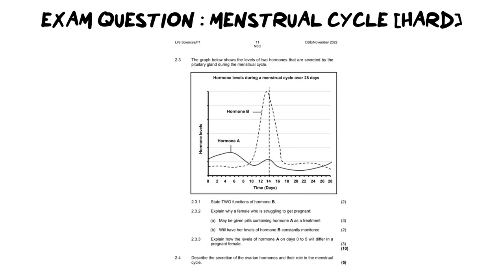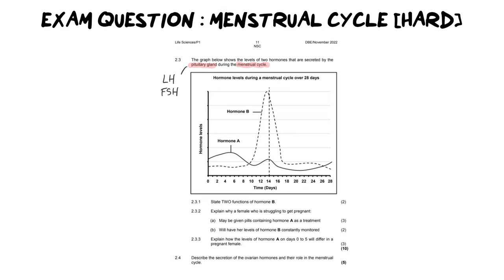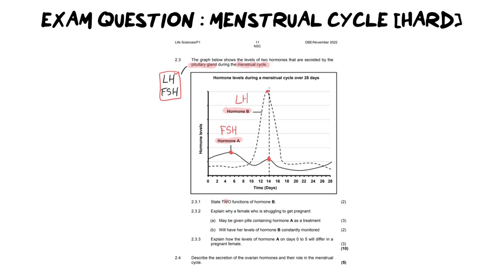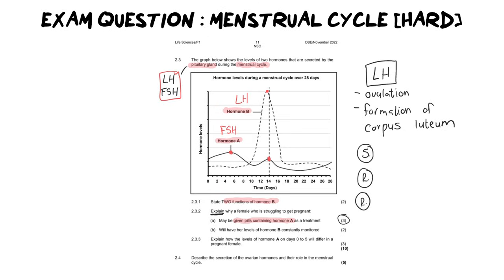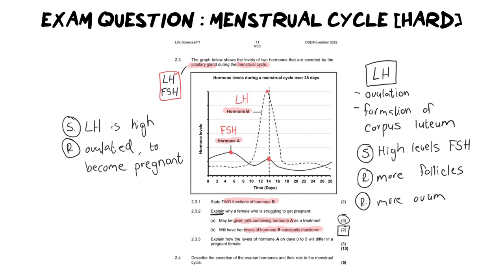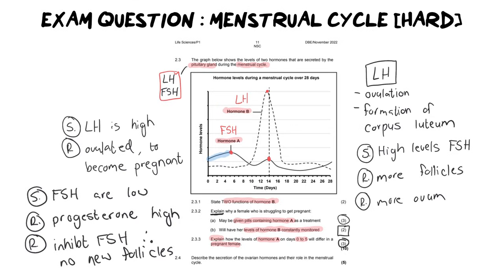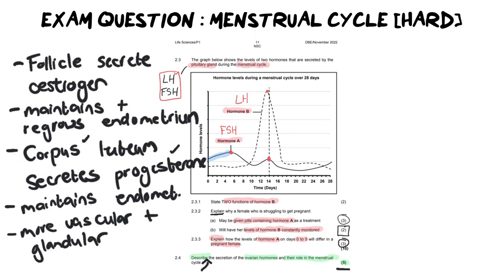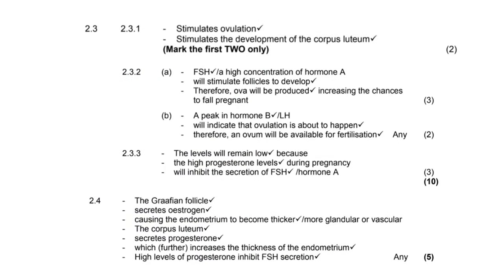MENSTRUAL CYCLE HORMONES | EXAM Q 4 (HARD)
In this video we practice the idea of applying female menstrual hormones to graph questions. We also look at ovarian hormones and how they link into the cycle.